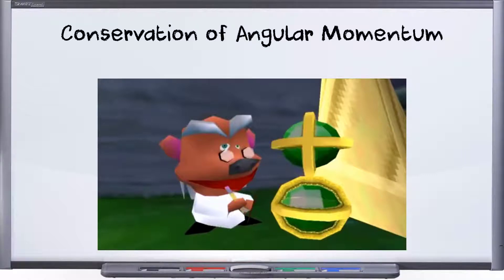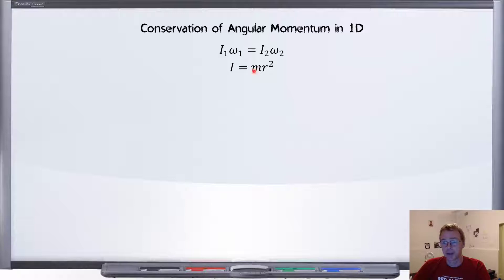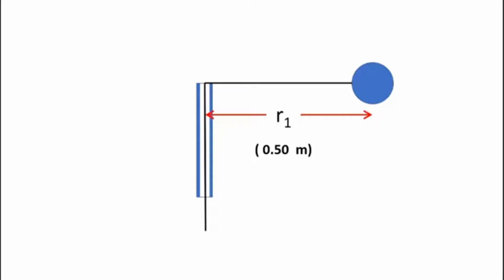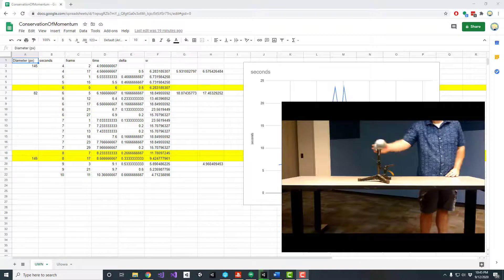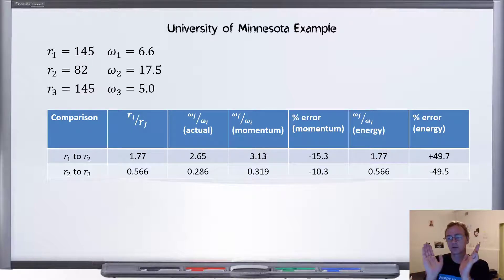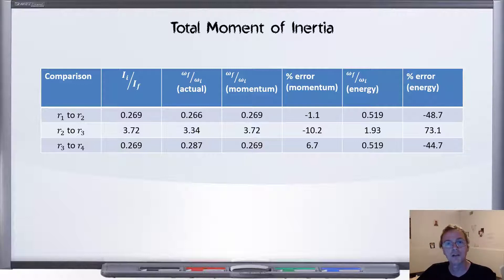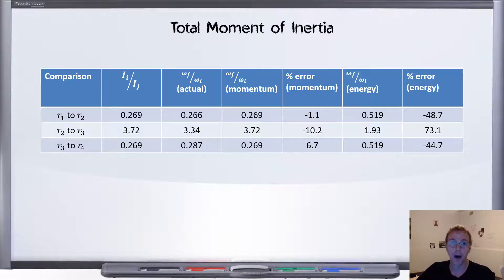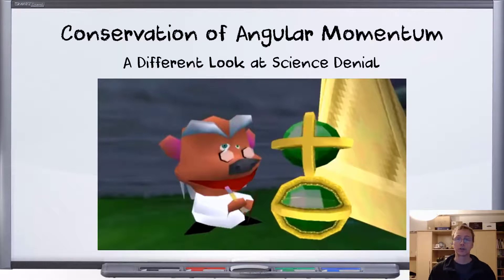Is Angular Momentum Conserved?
John Mandlbaur is certain that conservation of angular momentum is false.
Let's make an honest attempt to objectively evaluate his claims.

Jump Ahead:
@0:45 John Mandlbaur's demonstration
@1:28 Mathematical summary of the prediction
@3:10 The counter-claim of conservation of "angular energy"
@4:11 LabRat Scientific does the demo
@4:56 LabRat's results seem to match conservation of "angular energy" and NOT "angular momentum"
@5:10 A demo from the University of Minnesota
@5:22 A demo from the University of Iowa
@5:34 LabRat runs the experiment again and confirms conservation of angular momentum after all
@6:26 Analyzing the University of Minnesota video
@7:41 Analyzing the University of Iowa video
@8:09 Results for UMN
@9:44 Estimating the moment of inertia for UI
@10:30 Results of UI
@11:47 Energy cannot be conserved in these examples
@14:29 Wrapping up
@16:11 Why is this important?
@17:41 The Pledge for Truth